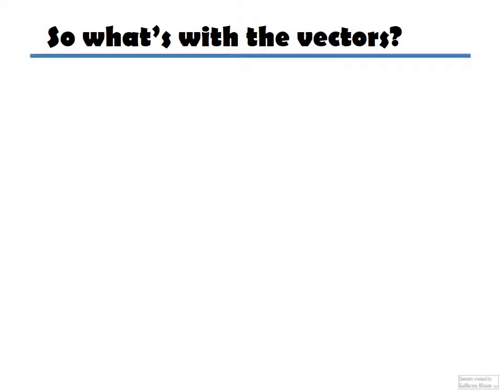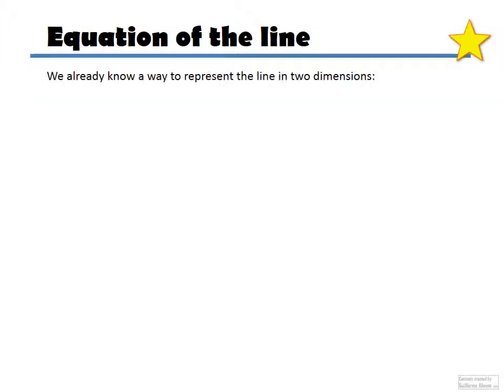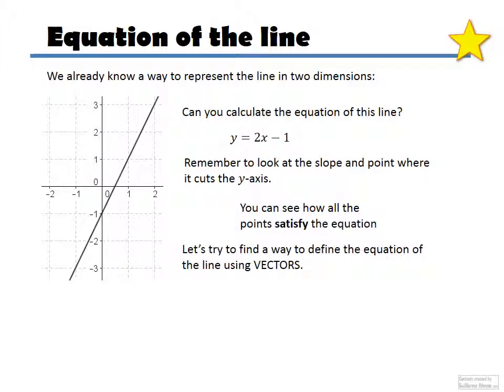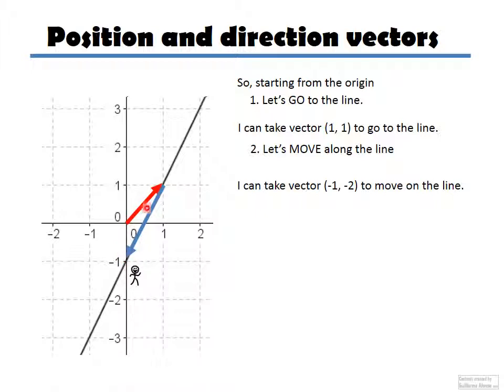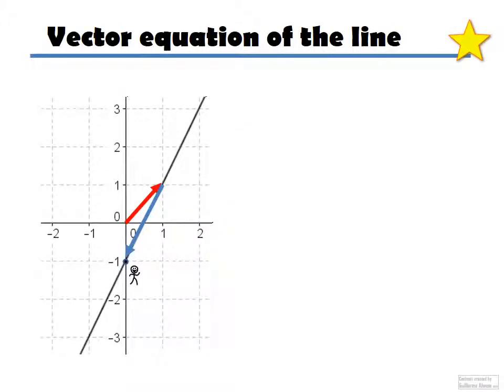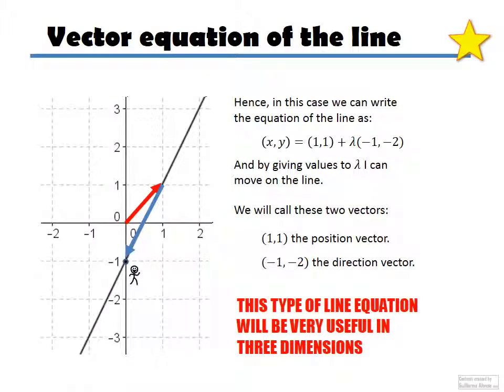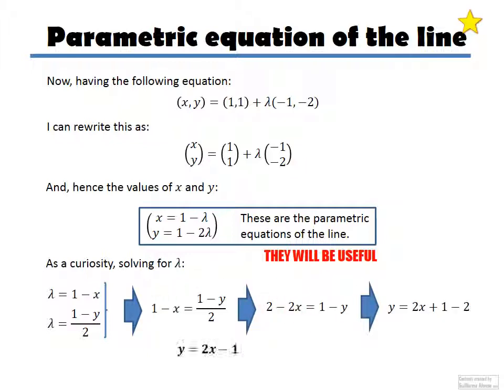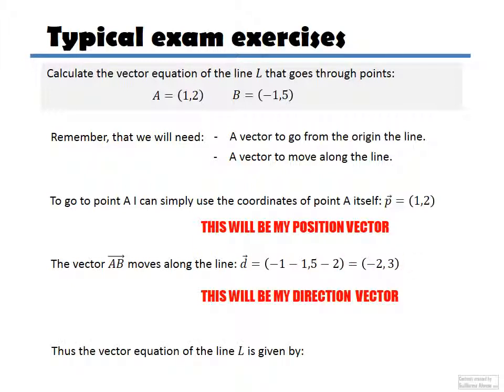The line equation in 2D (vectors)